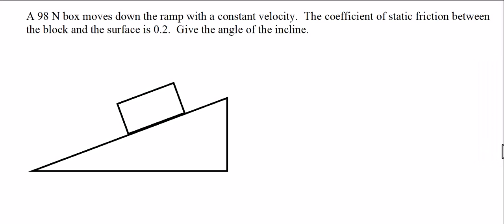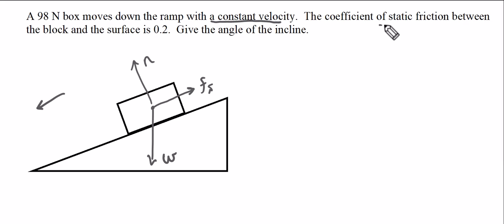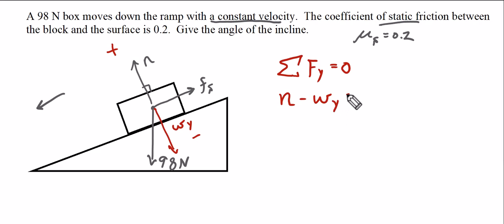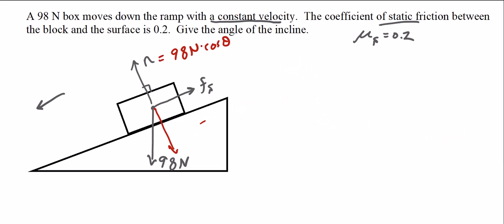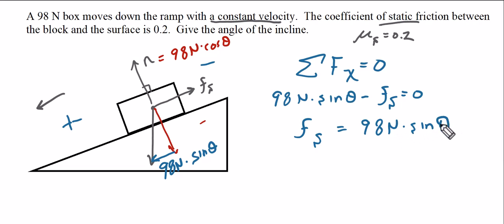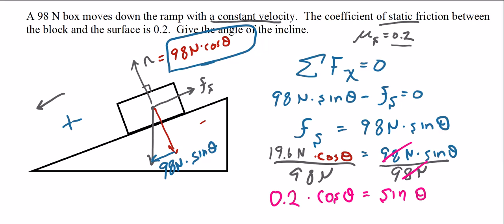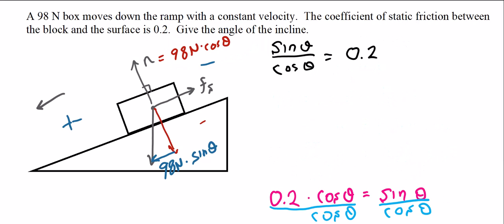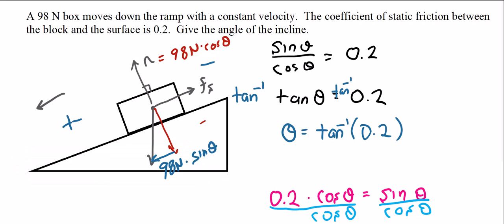Newton First Law Setup Finding Angle Example